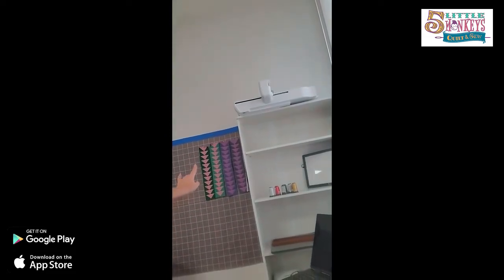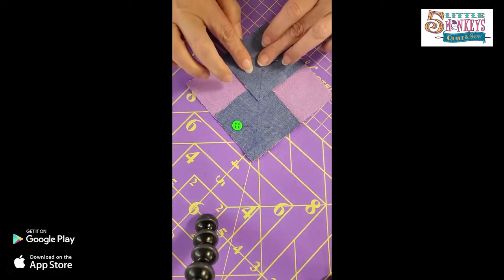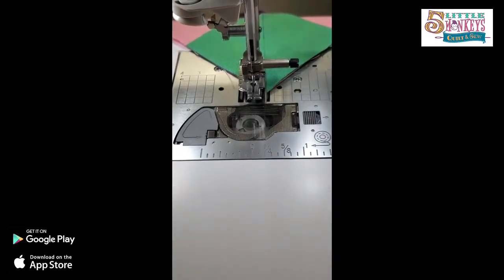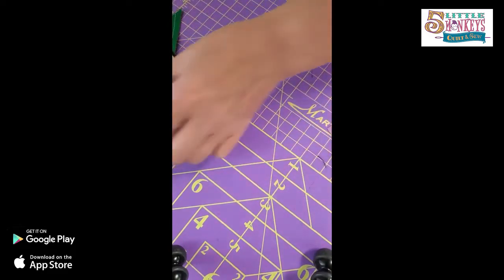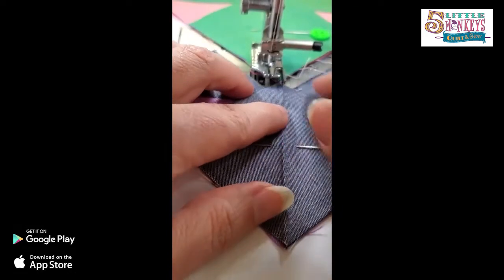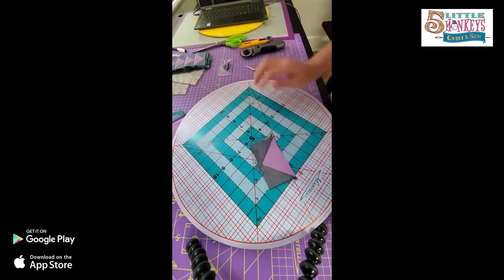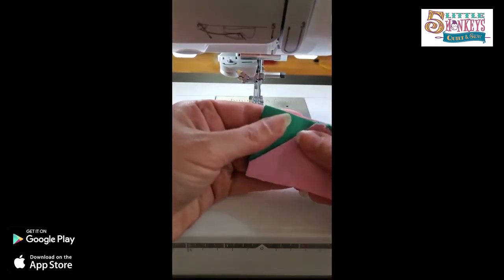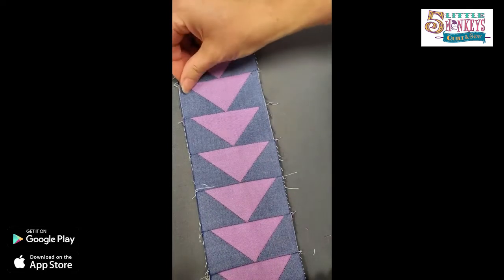TRAVERSE BLOCK OF THE MONTH ONE | FLYING GEESE TIPS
SUMMARY:
We are starting out with tips on making flying geese for the Traverse Block of the Month quilt.

This beautiful Traverse Block of the Month, designed by Tara Faughnan, is a new take on the traditional row-by-row quilts, with a decidedly modern look and a brilliant display of colors. The kit comes with 28 different Windham Artisan Cottons and includes almost 15 yards of fabric, plus the pattern. Each row of this gorgeous quilt showcases a wide range of techniques that Angie will be demonstrating on the 2nd Monday of each month during the Monday video. Techniques include strip piecing, curves, and a new way to paper piece. It is made up of 10 different blocks and sashing strips, both pieced into 72" (finished width) rows. Finished dimensions: 72.5" x 85.5"

NOTE: CommentSold is only for Facebook videos. Tune in every Monday on our Facebook Page at 6 PM EST!
ABOUT:
We are a troop of 7 monkeys, headed by the Queen and King. The Queen monkey has been hooked on all things crafty since learning to crochet at the age of 7. The King monkey is affectionately known by many as the ‘quilt helper’. He can always be counted on to carry the boxes, reach things on high shelves, and hold up the long quilts for pictures. The rest of the monkeys help in various ways.

We feel that in order for you to transform your thoughts into your beautiful, one-of-a-kind handmade items, you need to be given quality supplies as well as friendly support and help. We thrive on providing both.